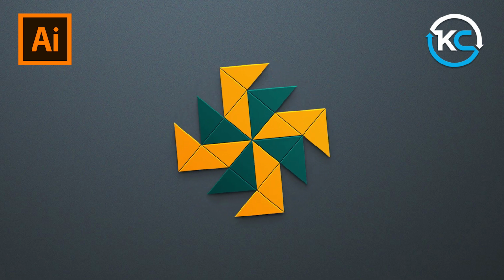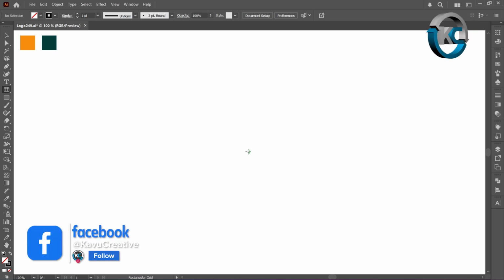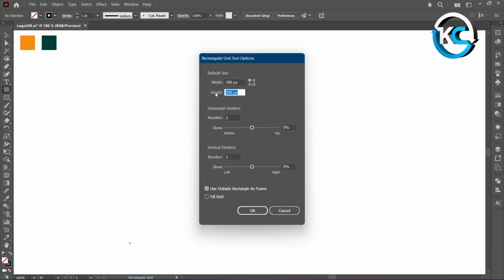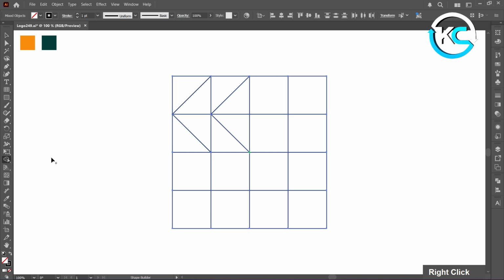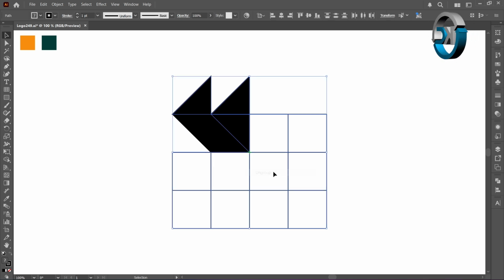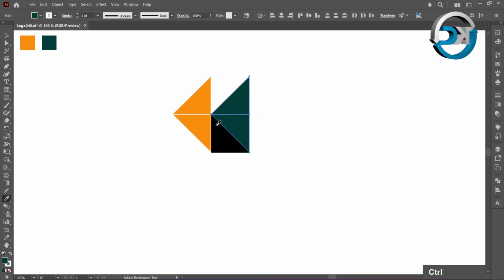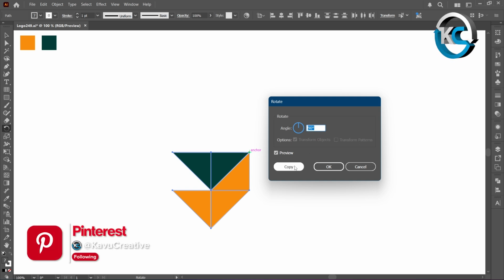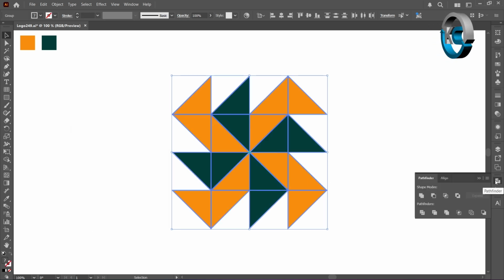How to Create a Pinwheel Mosaic Pattern in Adobe Illustrator | Easy Tutorial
Unlock the magic of geometric design in this exciting Adobe Illustrator tutorial! 🎨✨
In today’s video, you’ll learn how to create a beautiful Pinwheel Mosaic Pattern from scratch using simple tools and smart techniques. Perfect for beginners and designers who want to add stylish geometric elements to their artwork, branding, or digital illustrations.

👉 In this tutorial, you will learn:
✔ How to build geometric shapes step-by-step
✔ Simple rotation + alignment tricks
✔ How to create seamless mosaic effects
✔ How to turn your design into a repeating pattern
✔ Pro tips for clean and professional artwork